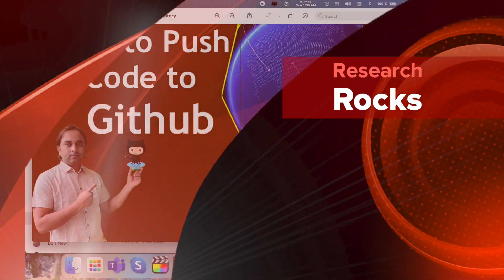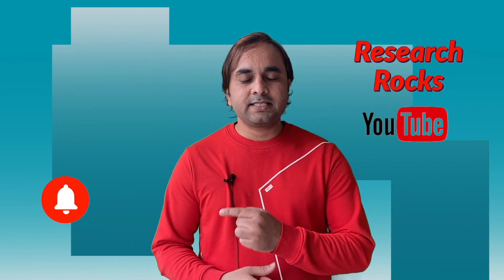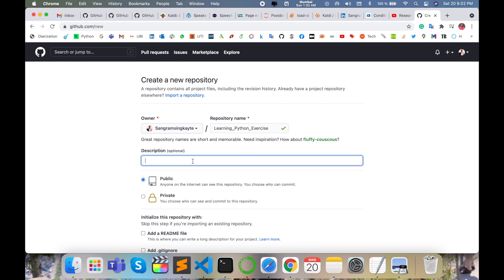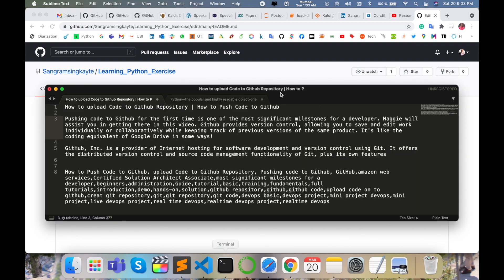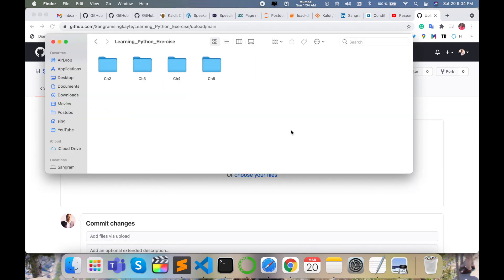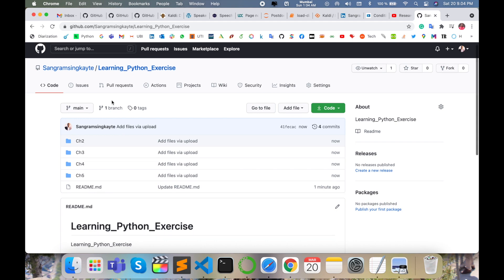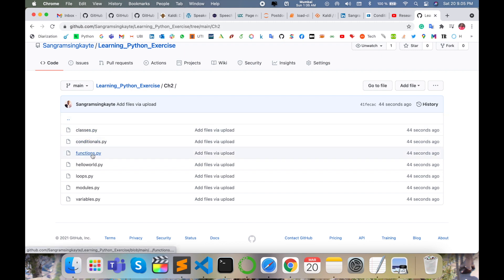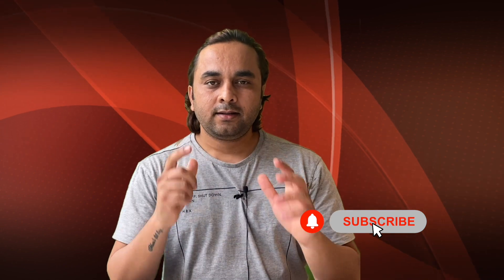How to Add & Upload Code to GitHub Repository | Easy GitHub Code Upload Tutorial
In this step-by-step tutorial, learn how to easily add and upload your code to a GitHub repository. Whether you're a beginner or an experienced developer, this guide will walk you through the process of pushing your code to GitHub using GitHub's intuitive interface. We’ll cover everything from creating a repository to pushing your first commit. Perfect for software developers, students, and anyone looking to learn GitHub.